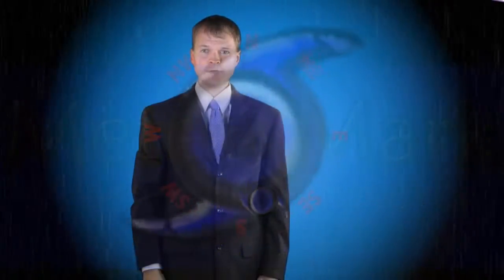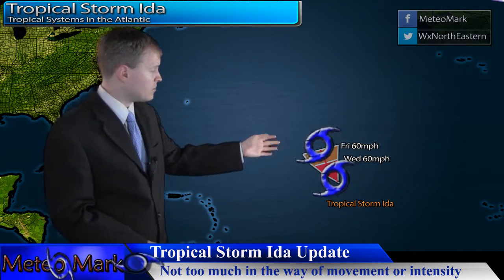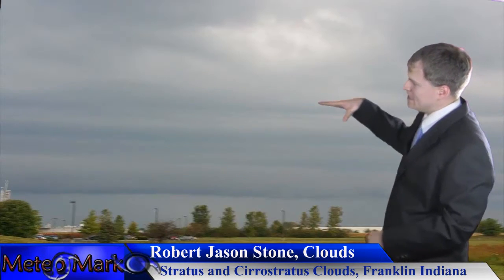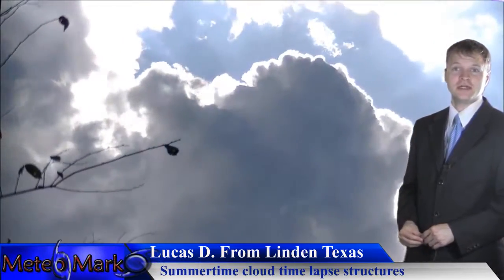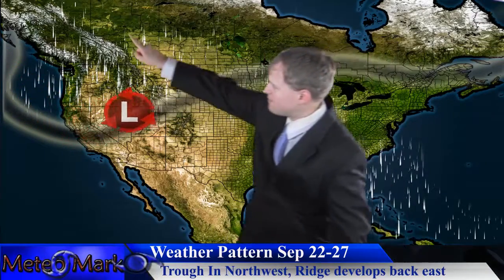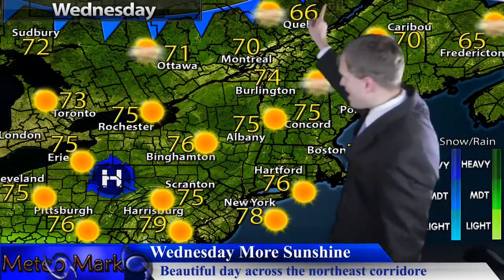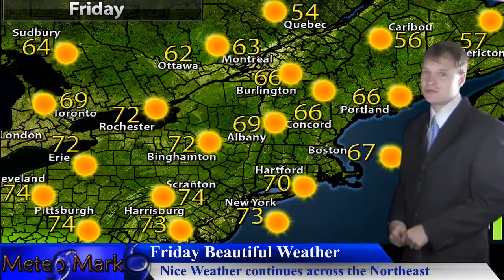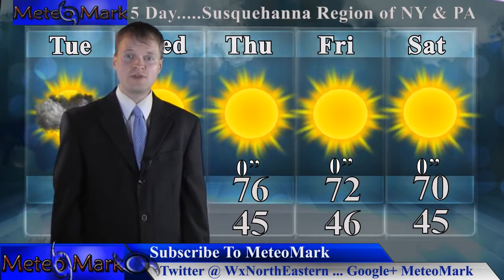Tropical Storm Ida & Some Beautiful Fall Weather : Sep 22, 2015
Tropical Storm Ida spins in the Atlantic, while some beautiful fall weather encompasses much of North America. All the details in this edition of Weather Northeastern!

Introduction Music
Item #20485751
Licensed To
Artist: Skyward
Description

Item #21366511
username:  LowerThirdMan